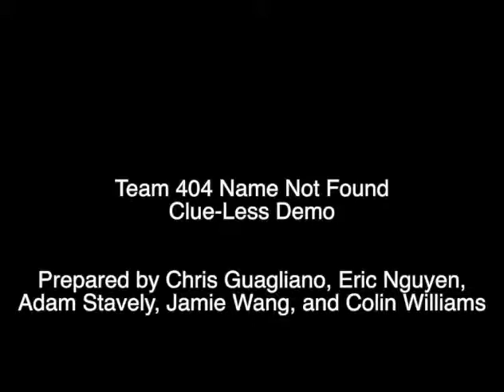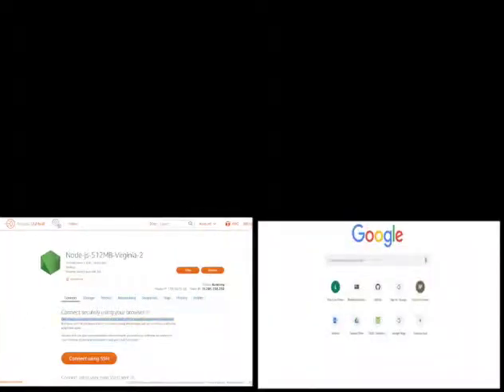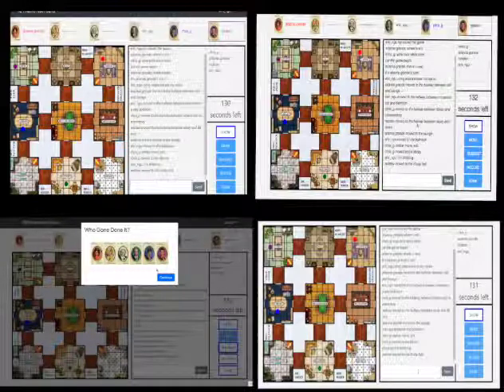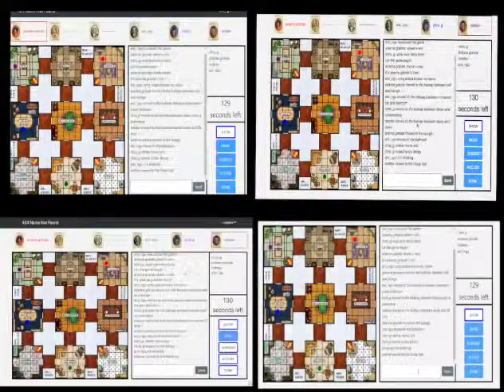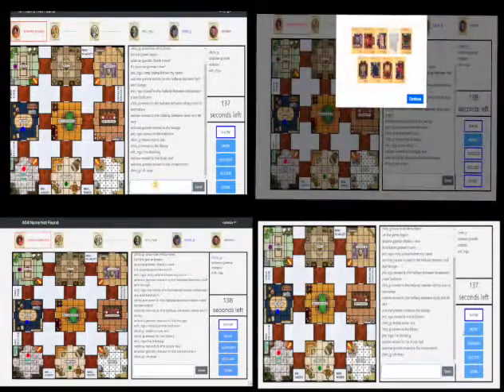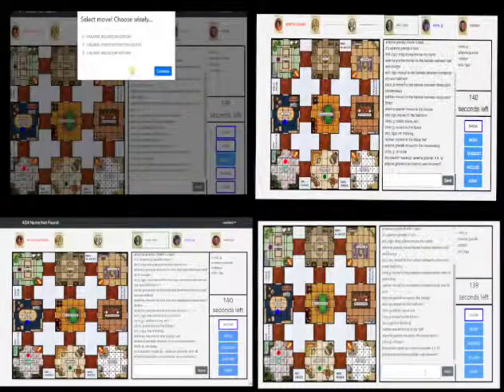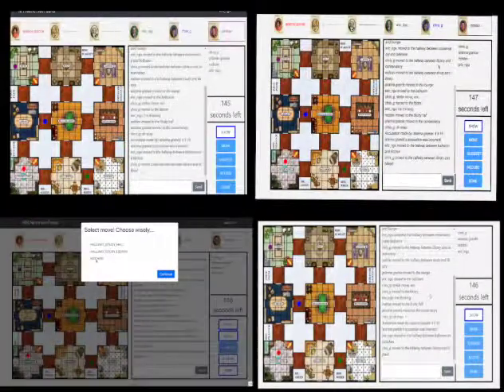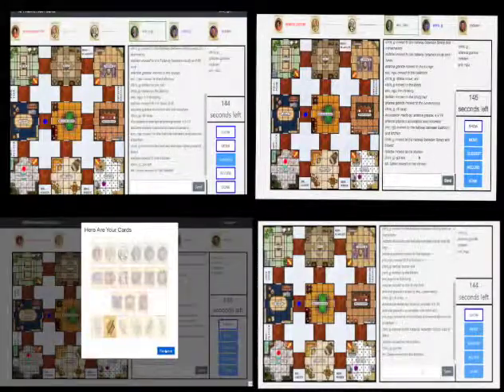Team 404 Name Not Found Demo